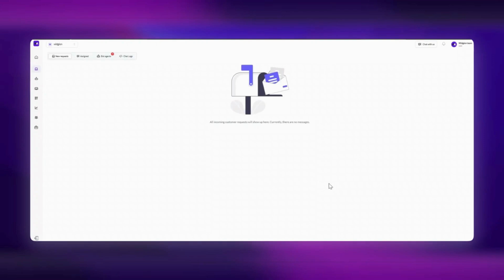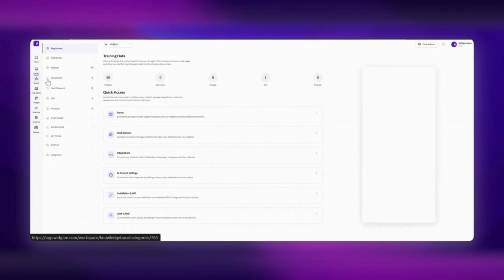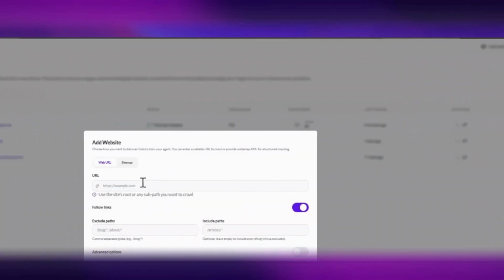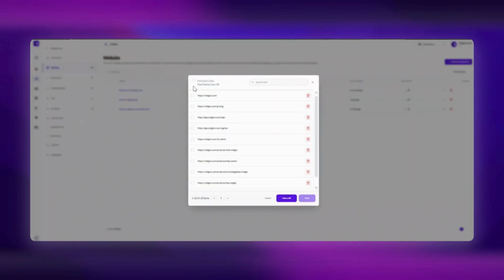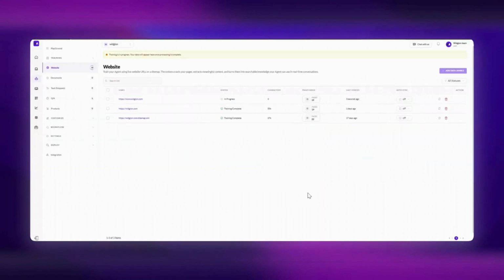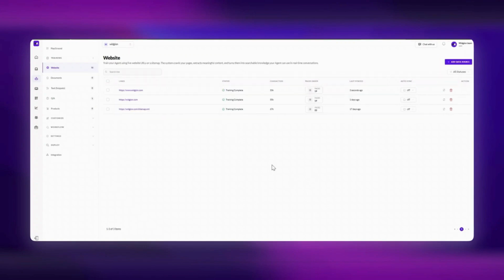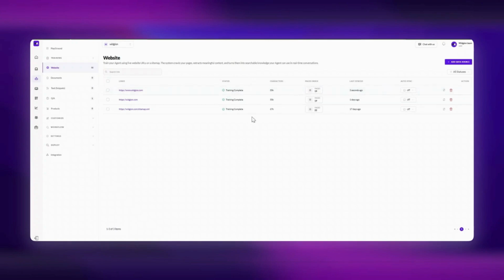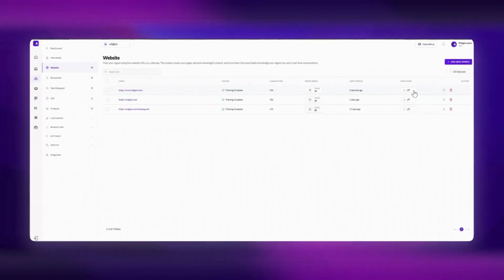How to Train Your AI Support Agent with Website Content (Widgion Tutorial)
Learn how to train your AI on Widgion using your website content in just a few steps.

In this tutorial, you'll learn how to connect your website content to Widgion and train your AI to respond to customer questions automatically.

This means:
• Your AI learns from your website pages
• It gives accurate, brand-aligned responses
• You reduce repetitive support tickets

Widgion helps you centralize support, automate responses, and scale without increasing your team size.